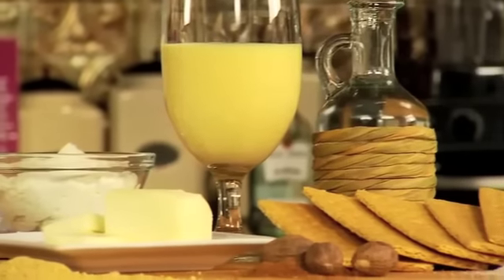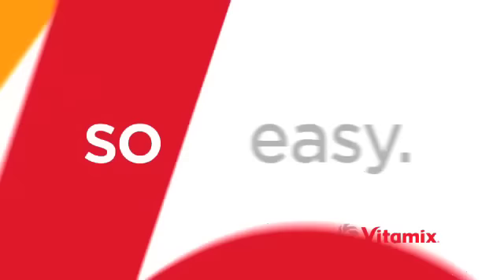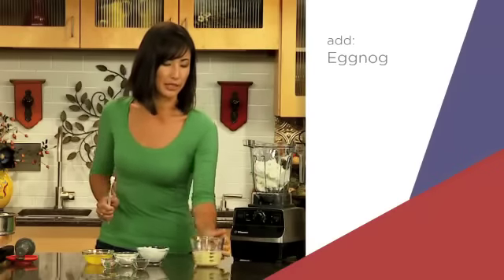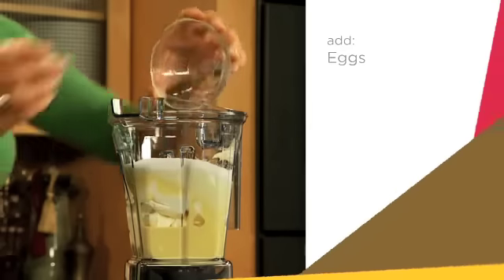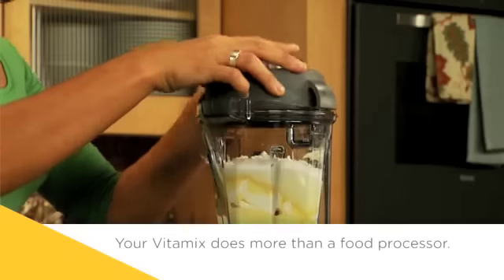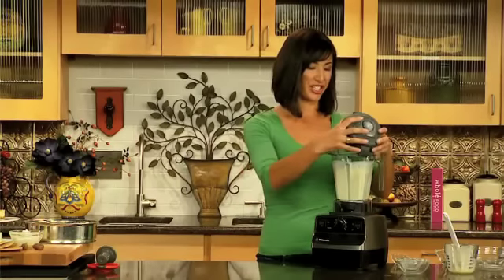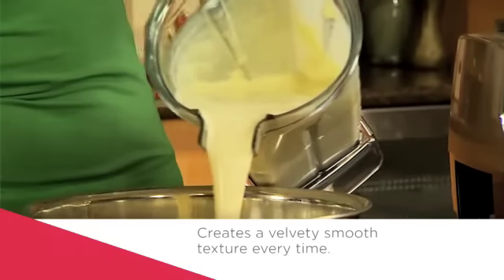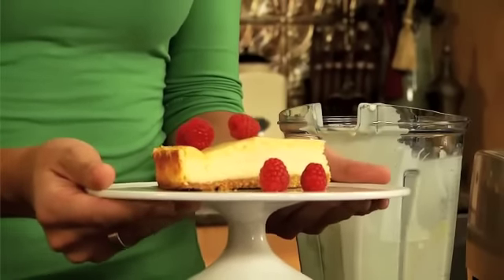Eggnog cheesecake with the Vitamix CIA professional blender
Make eggnog at home in your Vitamix Blender!

You can make soups, smoothies, even ice cream in your Vitamix, so get the most out of your blender! See why this is America's best blender. The Vitamix CIA Professional blender features a one-piece precision crafted stainless steel blade that stays sharp through daily use. The variable speed control allows for flexibility & creativity. Powerful 2+ peak motor output horsepower will propel the blade tip speed up to 240mph to blend the toughest ingredients.

The co-polyester container is BPA-free, lightweight and shatterproof and offers a true blending capacity of 64 ounces, and features a two piece lid with vents so you can add ingredients while the unit is on and releases steam while processing hot ingredients. Make delicious homemade dips, soups, sauces, appetizers, salsas, dressings, desserts, beverages, smoothies, sorbets, ice cream, etc. Included is a tamper tool, recipe book with 300 recipes, additional recipe book from the CIA Master Chefs, and instructional DVD. 7-year warranty. Made in USA.

• 2 plus peak hp motor generates blade speeds of 240 MPH
• Laser-cut stainless steel blades
• 64 ounce BPA-free container with soft grip handle, lightweight & shatterproof. Two-piece lid with removable plug makes it easy to add ingredients while in use
• Variable speed control allows flexibility for processing. Ideal for blending, pureeing, chopping, juicing, grinding, etc
• Easy to clean with a drop of dish soap and warm water; just run on High for 30 seconds
• Includes: tamper tool, Create recipe book with instructional DVD, recipes and techniques from the CIA Master Chefs recipe book and owners manual; 7-year warranty; Made in USA